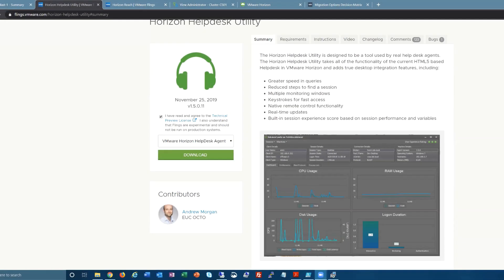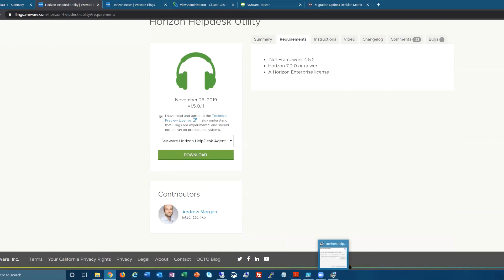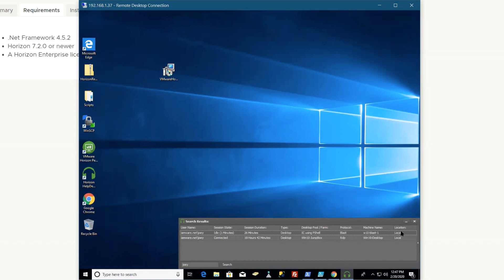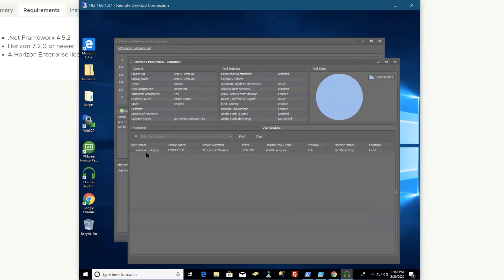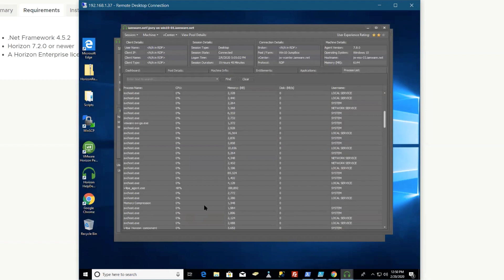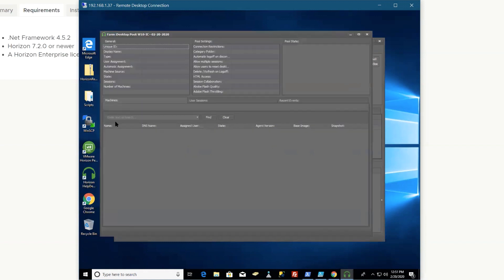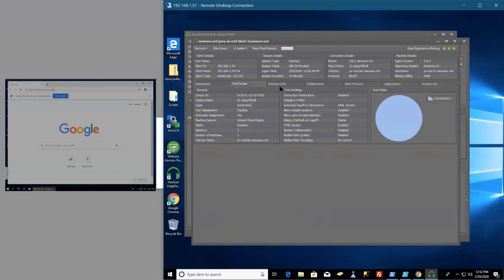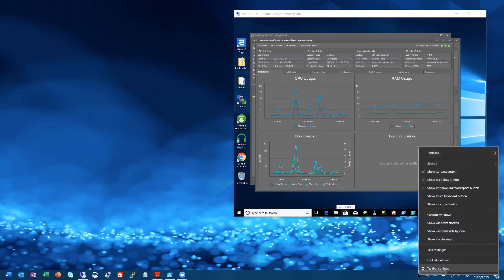TAM Lab 050 Part IV - Horizon Helpdesk Utility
Part IV of TAM Lab 050 - Interesting and Helpful VMware Flings

Joey Ware (@Joey_vm_Ware) demonstrates the Horizon Helpdesk Utility VMware Fling.

The Horizon Helpdesk Utility is designed to be a tool used by real help desk agents. The Horizon Helpdesk Utility takes all of the functionality of the current HTML5 based Helpdesk in VMware Horizon and adds true desktop integration features, including:

- Greater speed in queries
- Reduced steps to find a session
- Multiple monitoring windows
- Keystrokes for fast access
- Native remote control functionality
- Real-time updates
- Built-in session experience score based on session performance and variables